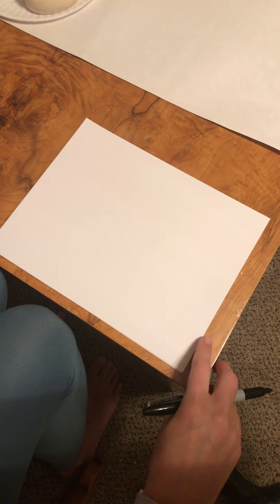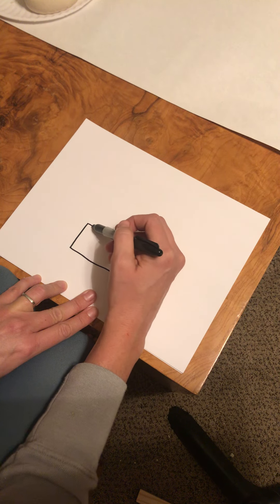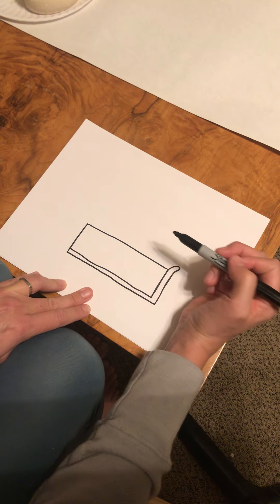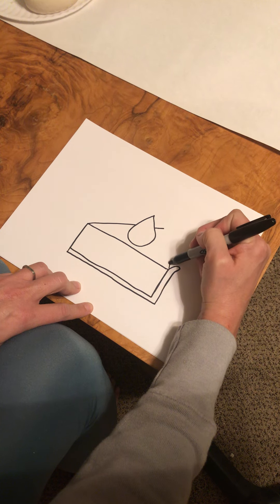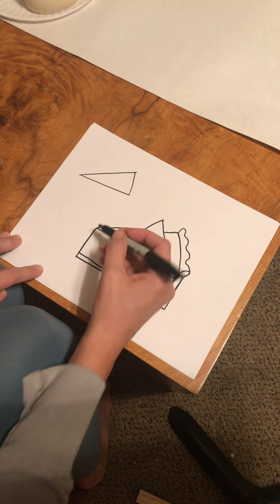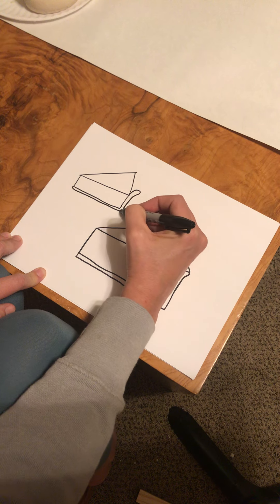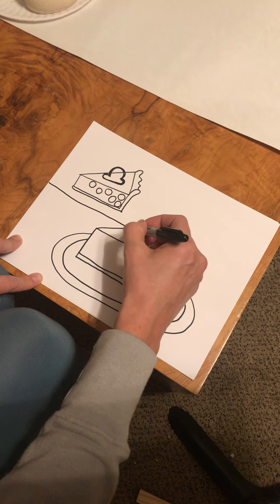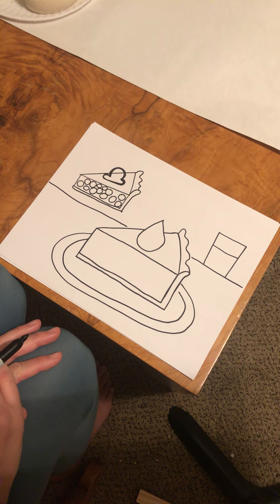How to draw pumpkin pie